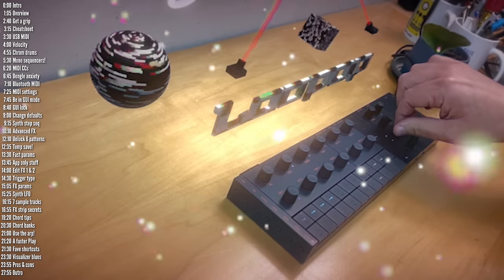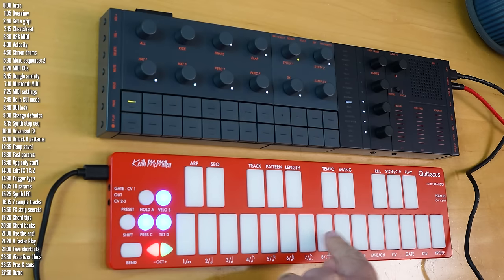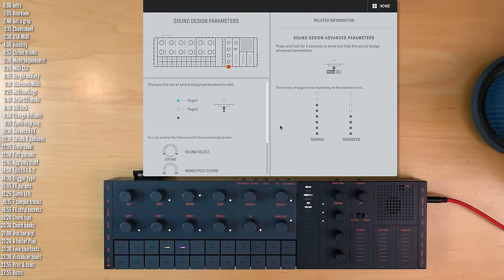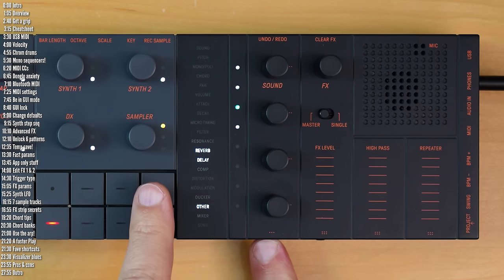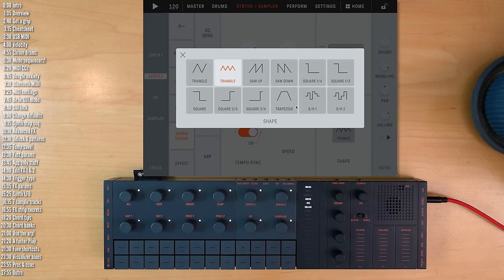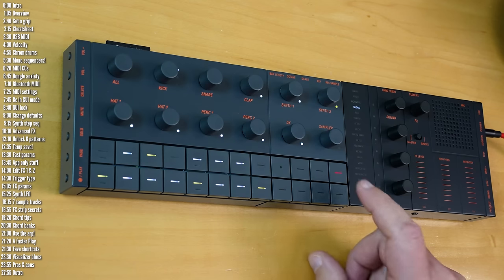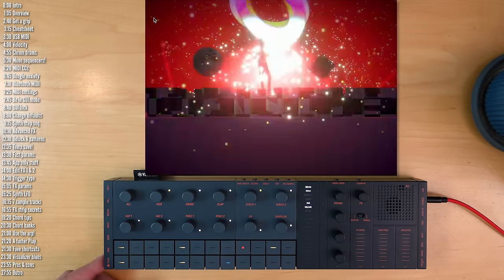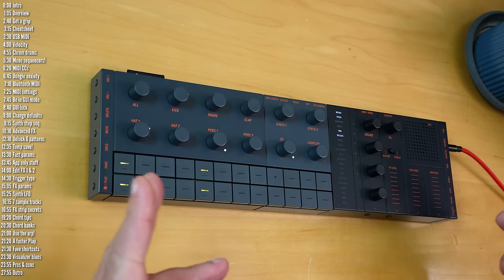YAMAHA SEQTRAK - 30 advanced tips and 5 things to know before you buy // Review & Tutorial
Gear used in this video:
►  The little red keyboard is QuNexus by KMI. Their K-Board is a cheaper alternative
►  Minilab 3 from Arturia
►  Wireless Bluetooth: CME WIDI UHost
►  3+3 USB MIDI interface: CME U6 MIDI Pro (you can use a simpler MIDI interface with only a single MIDI in and out of course

Cool Holographic scopes?
►  The scopes I use aren't real - I use MOscilloscope and MAnalyzer by a company called Melda - they’re free with some limitations in the MFreeFXBundle.

TIMELINE:
0:00 Intro
1:05 Overview
2:40 Get a grip
3:15 Cheat sheet
3:30 USB MIDI
4:00 Velocity
4:55 Chrom drums
5:30 Mono sequencers!
6:20 MIDI CCs
6:45 Dongle anxiety
7:10 Bluetooth MIDI
7:25 MIDI settings
7:45 Be in GUI mode
8:40 GUI lock
9:00 Change defaults
9:15 Synth step seq
10:10 Advanced FX
12:10 Unlock 6 patterns
12:35 Temp save!
13:30 Fast params
13:45 App only stuff
14:00 FX 1 & 2
14:30 Trigger type
15:05 FX params
15:25 Synth LFO
16:15 7 sample tracks
16:55 FX strip secrets
19:20 Chord tips
20:30 Chord banks
21:00 Use the arp!
21:20 A faster Play
21:30 Fave shortcuts
23:30 Visualizer blues
23:55 Pros & cons
27:55 Outro

Submit review and video ideas here (sorry I don’t offer 1x1 sessions/setup/purchasing advice):

The content of this clip is entirely my opinion, and was not paid for or dictated in any way by the company creating the gear. Without addressing the particulars of products shown here as they might be under NDA, gear shown on this channel may be either sent by the manufacturer, on loan for review or bought at a discount.